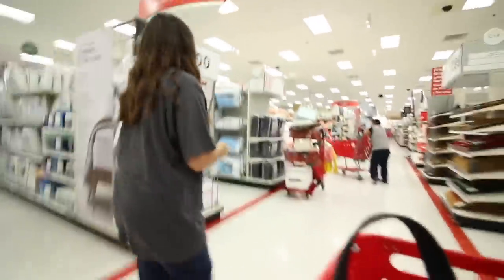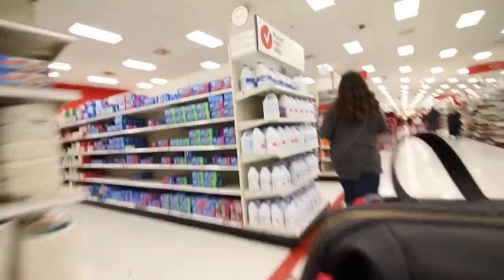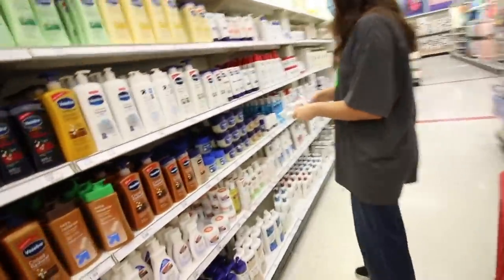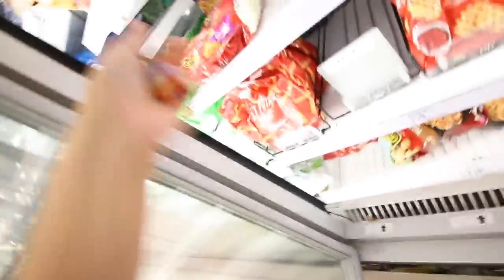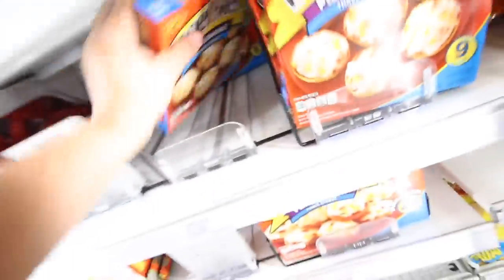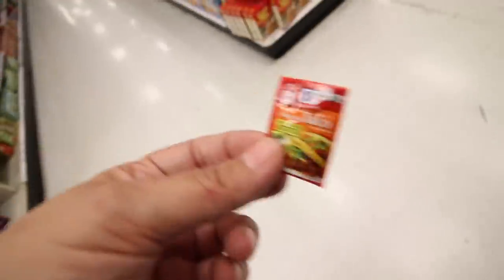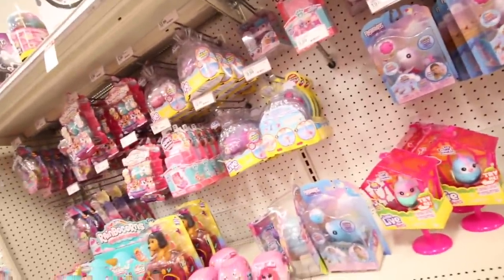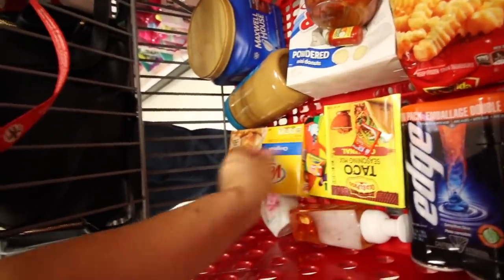Mini Brands VS. Big Brands Challenge in Target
In this Mini Brands vlog we go to Target and look for Mini Brands that hidden. This is a fun Mini Brands Challenge.